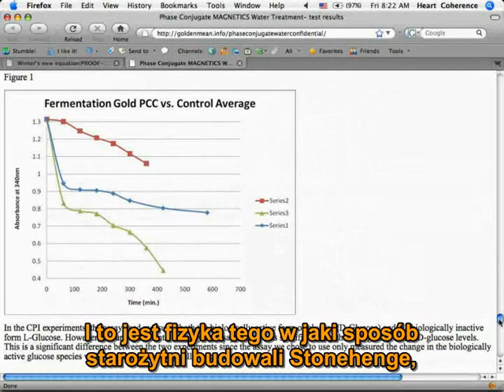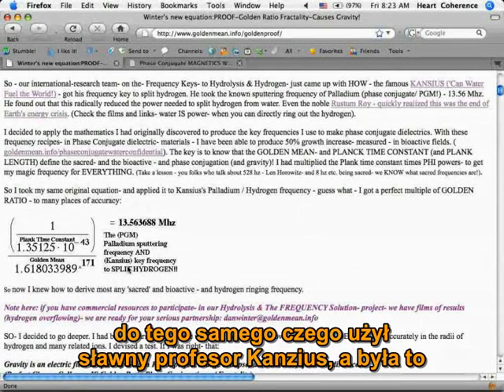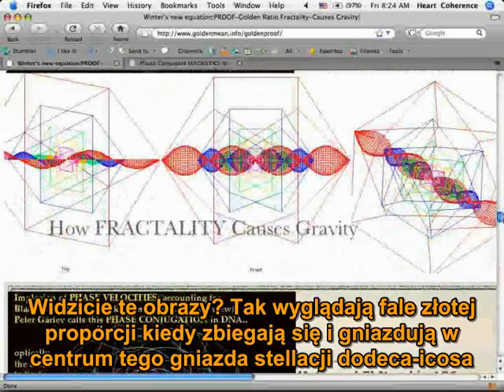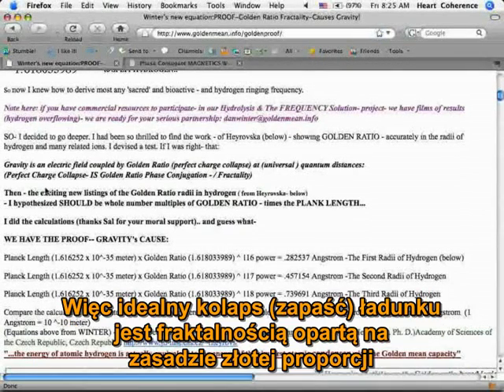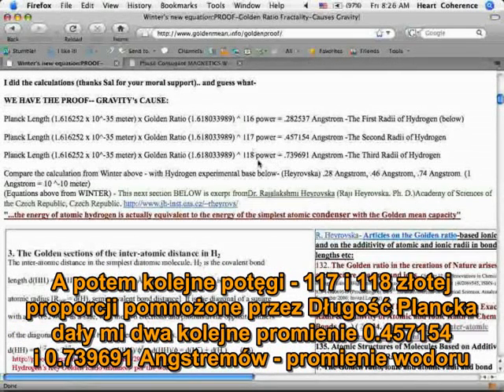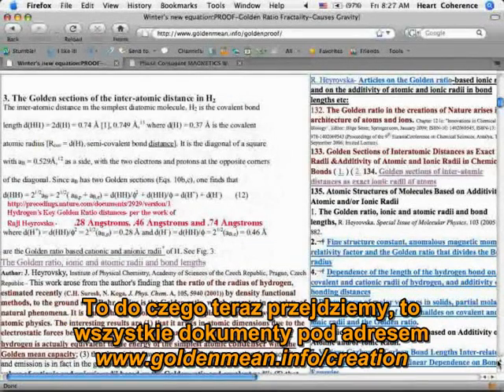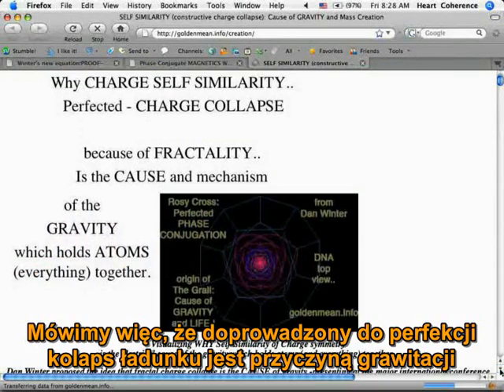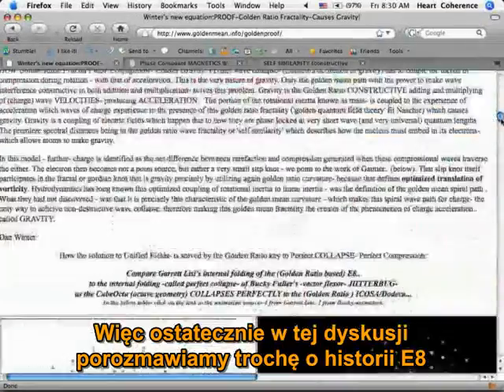Dan Winter - Wyjaśniając grawitację 2/3 [PL]